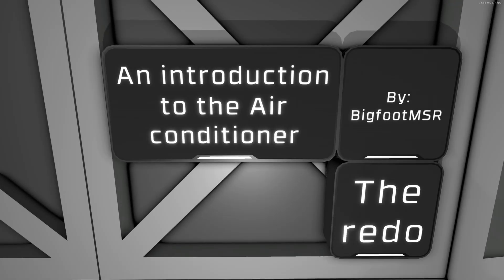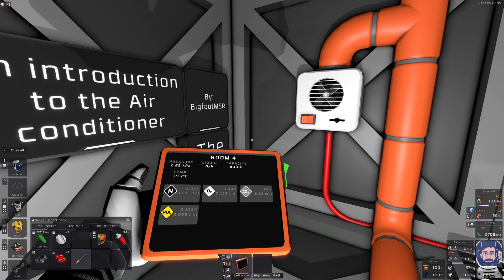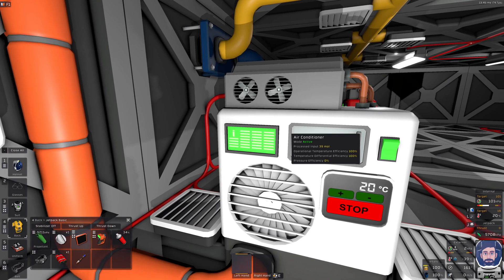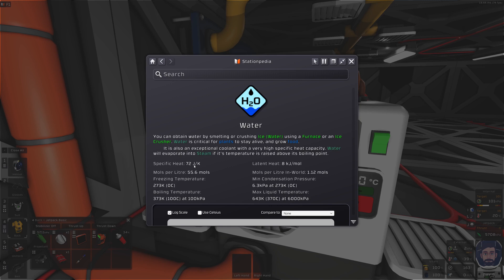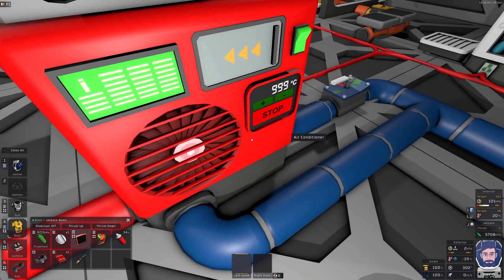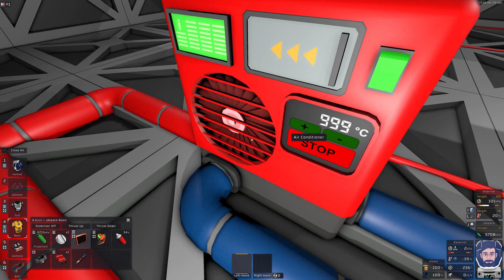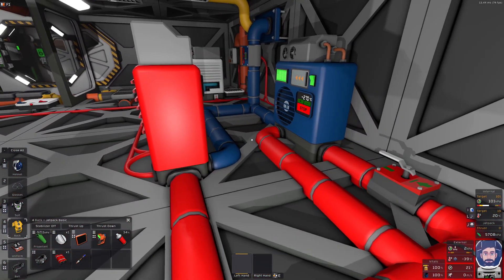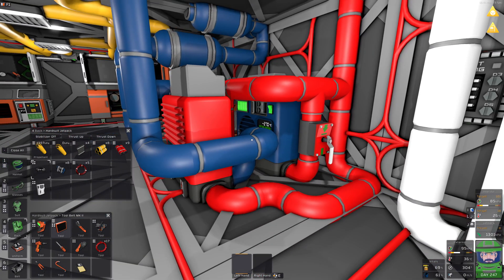AC introduction - The Redo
AC Introduction REDO.

Today, we take a look at the basic Air conditioners in Stationeers. We also use those principles to take a flatter, drawn out look at the spaghetti monster from the Venus series.